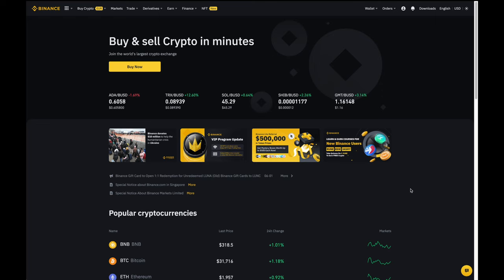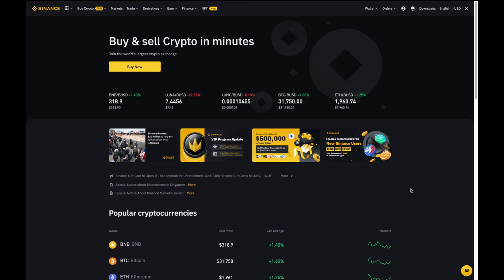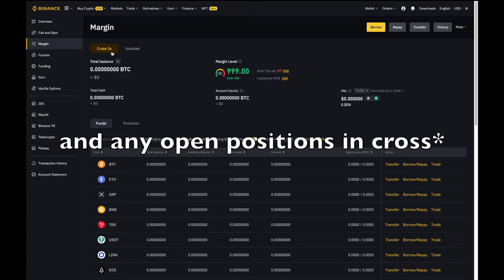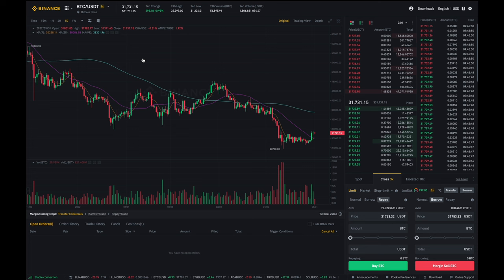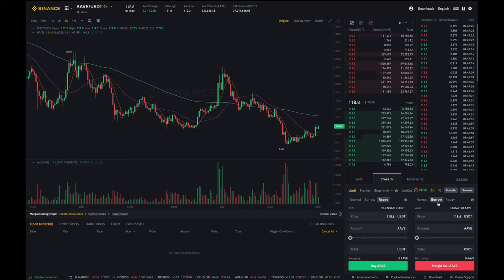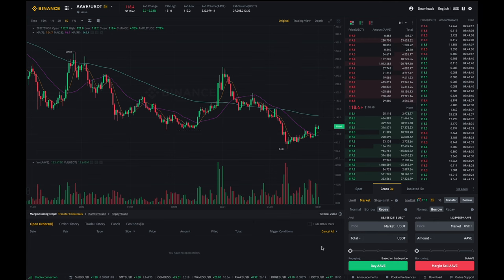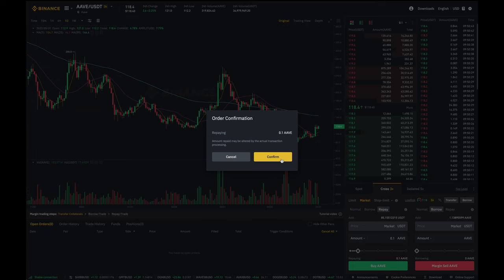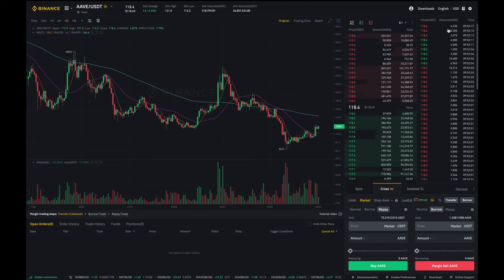How to Short on Binance (Step by Step)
This is how you short crypto on Binance. I show you how you can short crypto on margin, not futures as that's different.